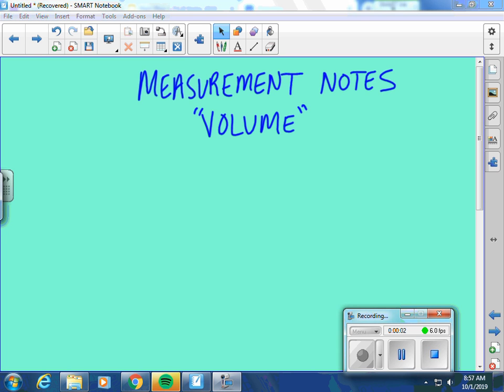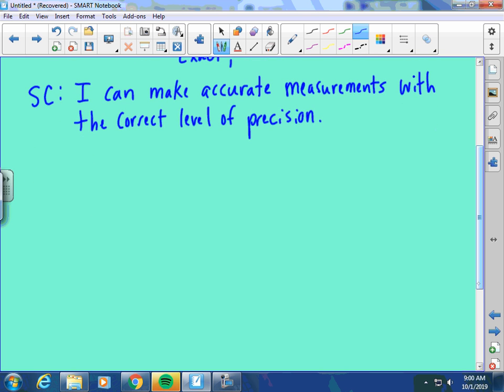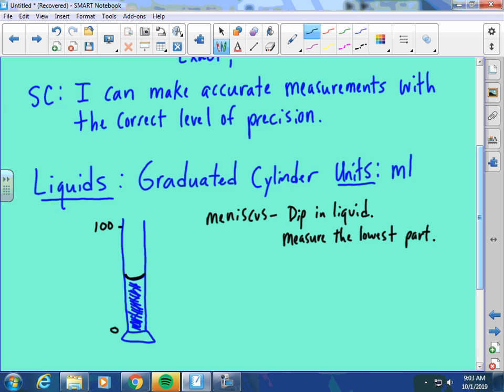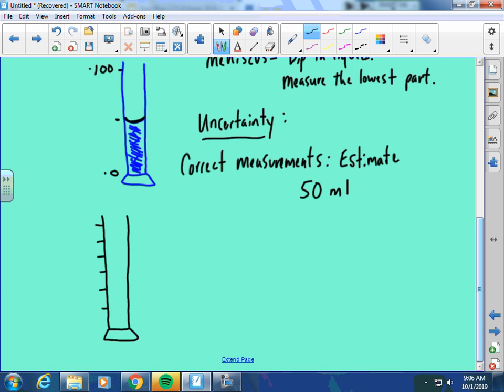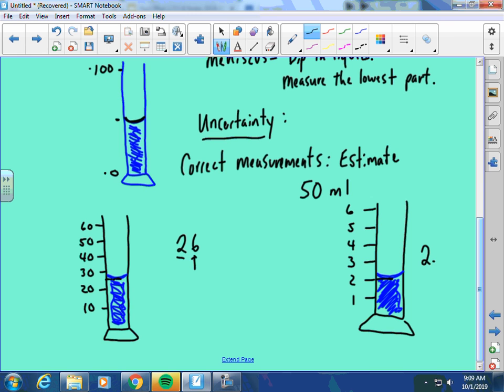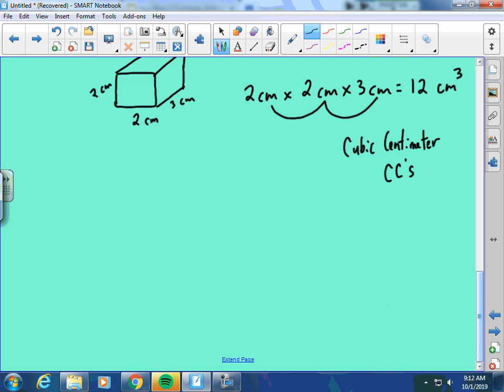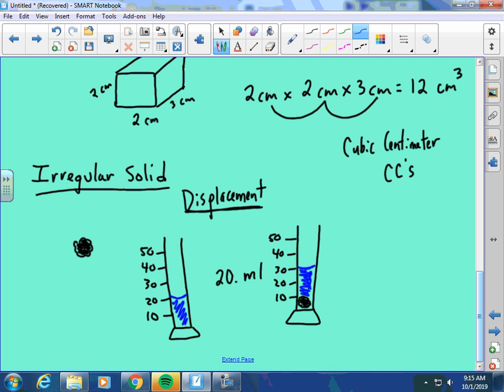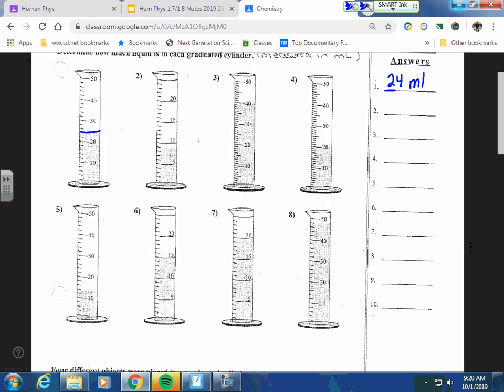Chem Volume Measurement Notes